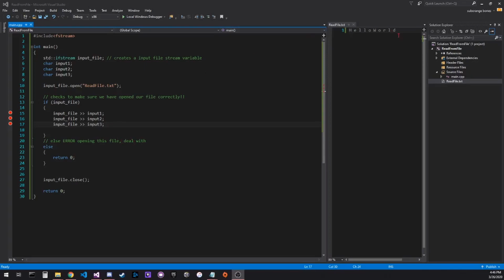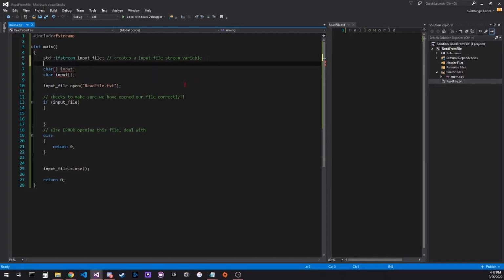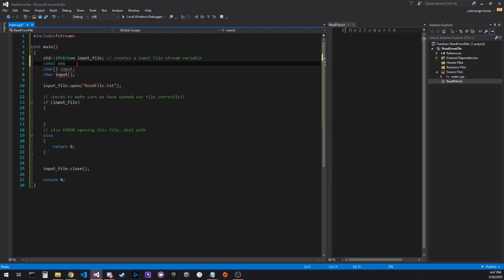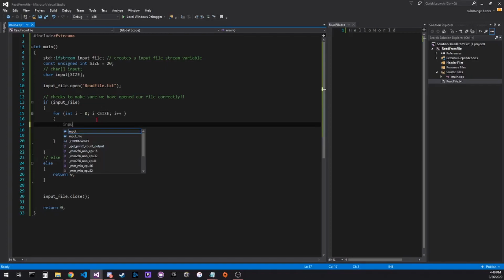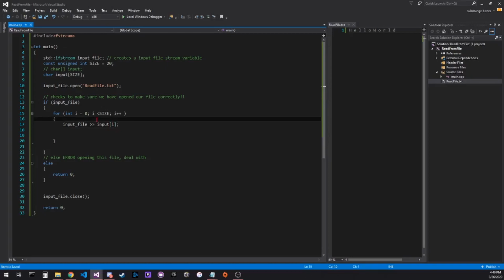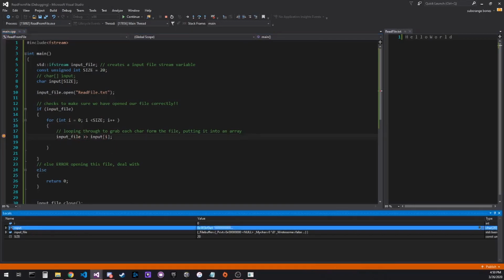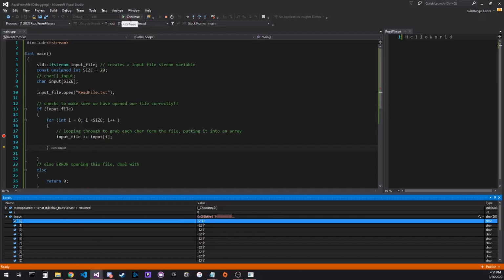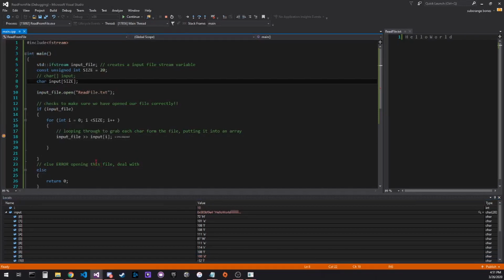C++ Reading files with a C-style array [2]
Another sweet and simple video about reading from a text file, and inserting that data into a C-style array. Hope this helps :) Part 2 of files mini series
Using visual studio 2015